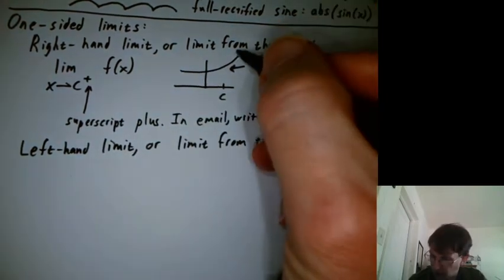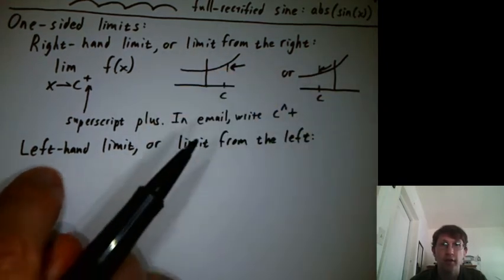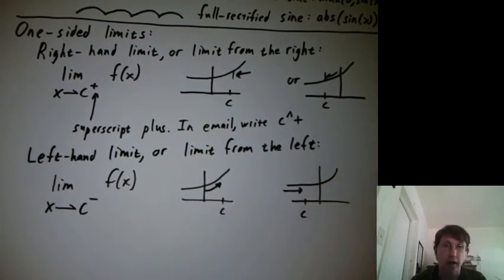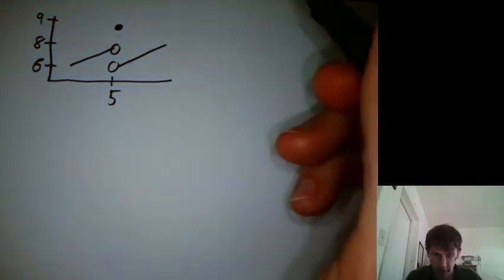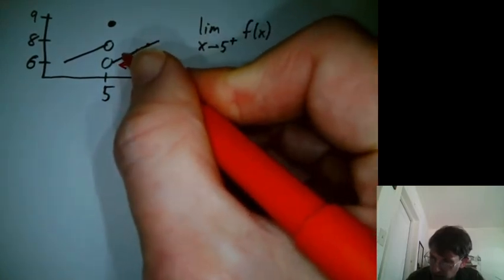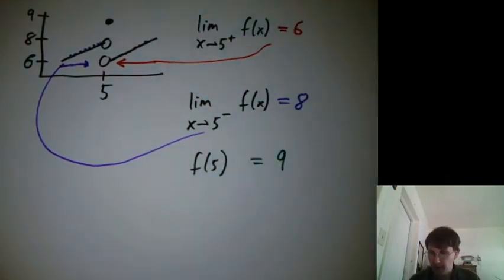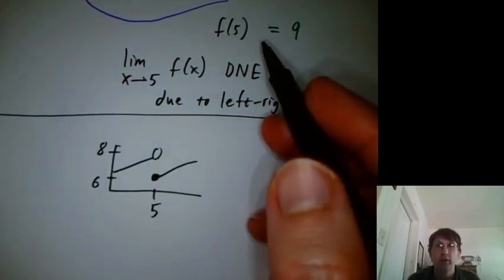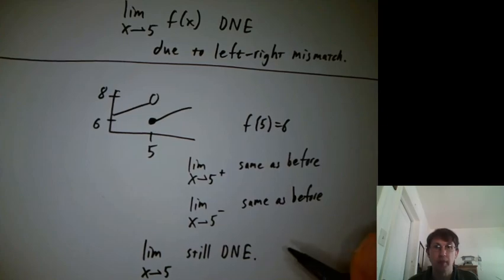math120 ch14b one sided limit definition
The definition of one-sided limits, and trying it out on a problem.